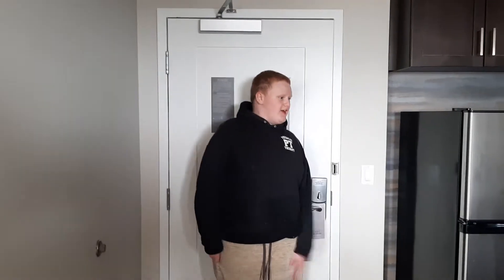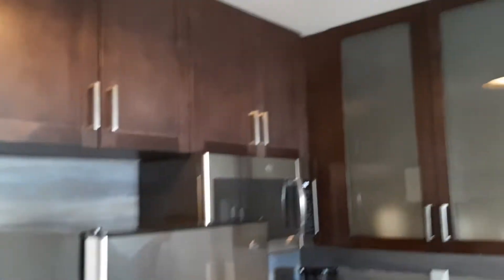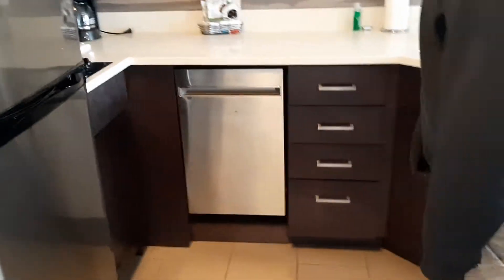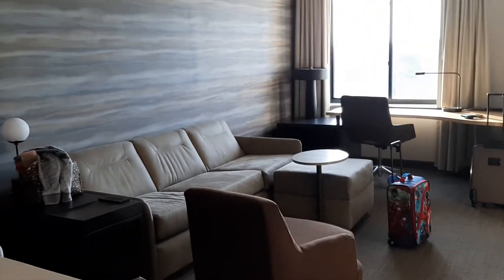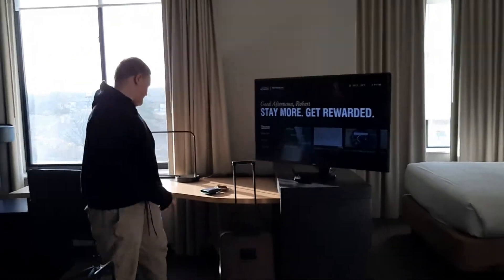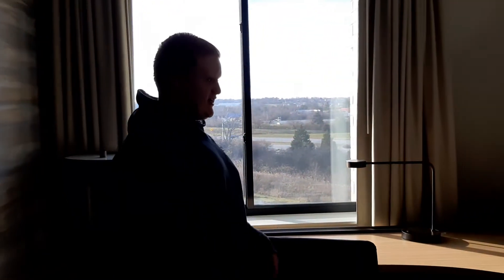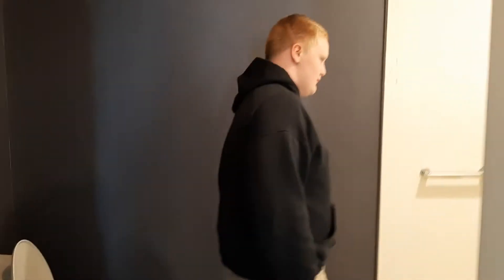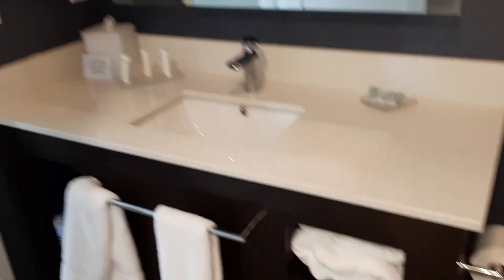Residence inn Mason tour of 2021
This is my 3rd Residence Inn Cincinnati Northeast/Mason Tour. The suite room is 407 (Check the first number, you will see what floor these rooms are on.) All 3 parts were on the 4th floor and there are 5 .